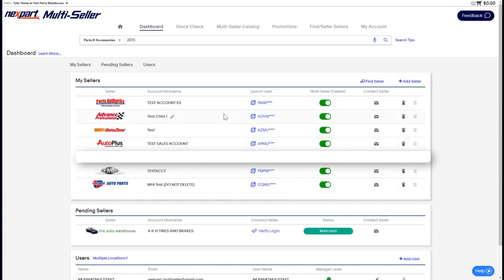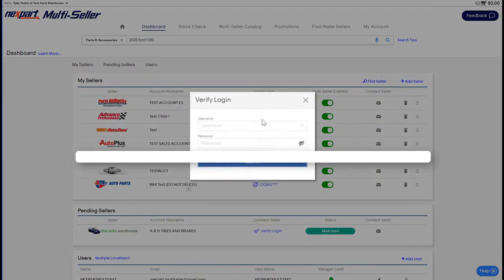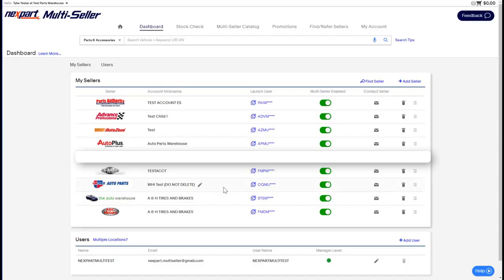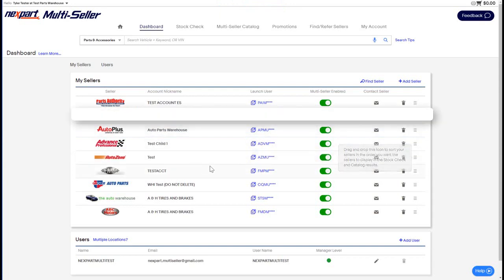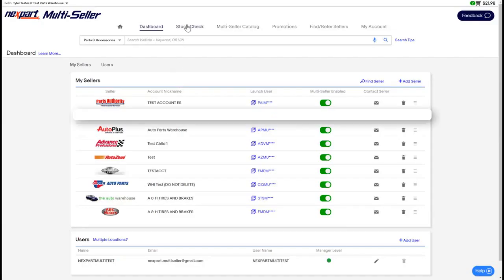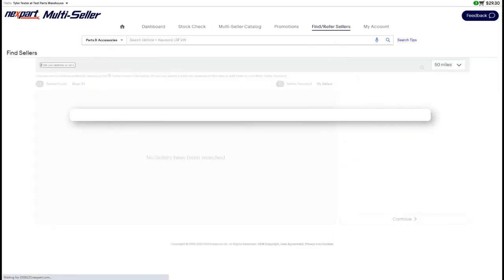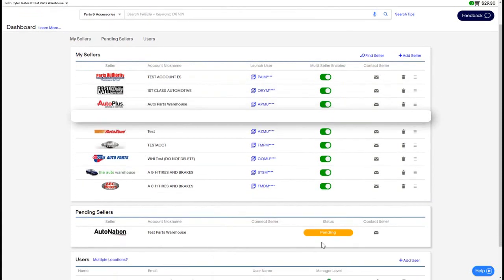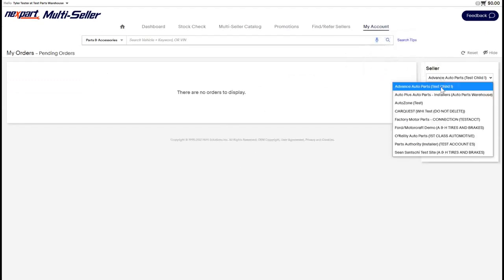Nexpart Multi-Seller Tutorial: Help Video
Watch this video regarding Nexpart Multi-Seller to understand how to use the  powerful tool.